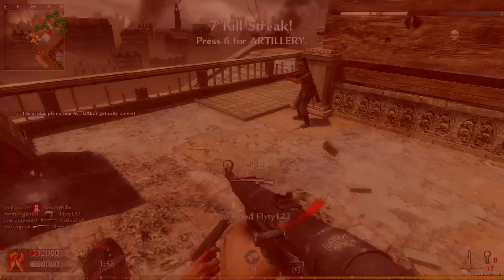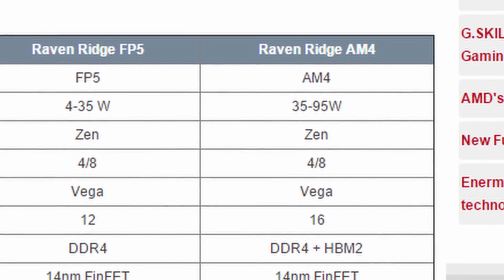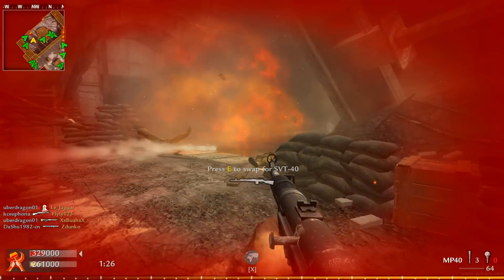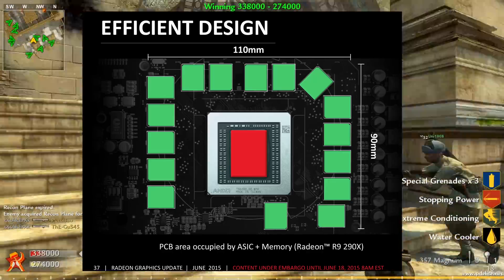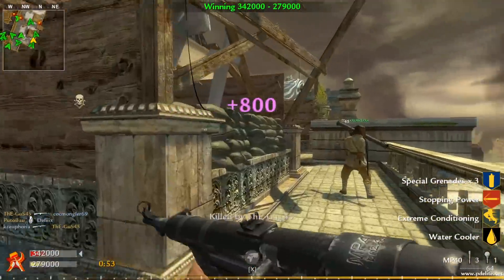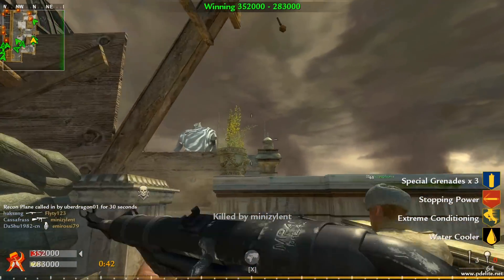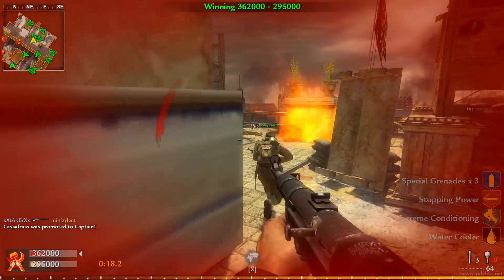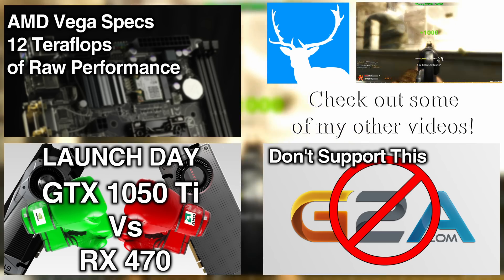AMD APU With HBM! | 35-95w TDP On AM4 Socket?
New Zen APU with a Vega iGPU, and HBM??? Now that I think about it the article never says HBM2 and this might be in fact regular old HBM. Either way, big news!